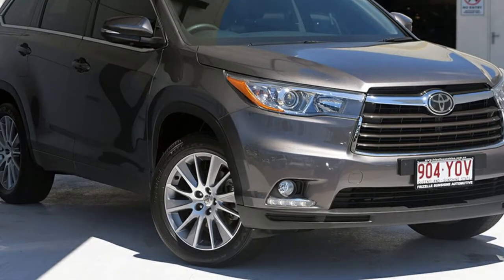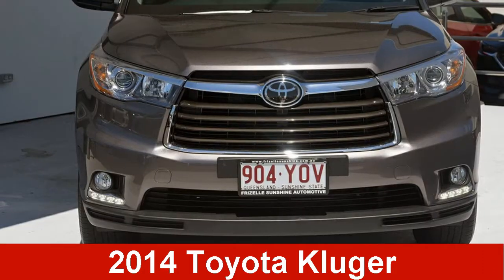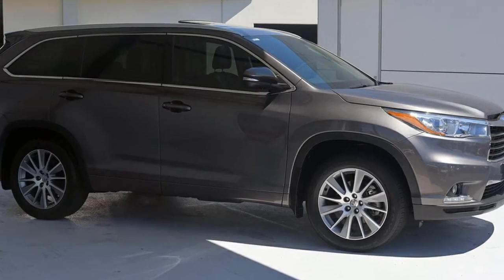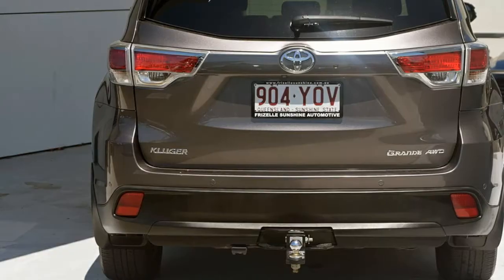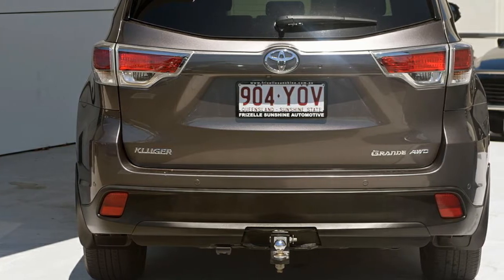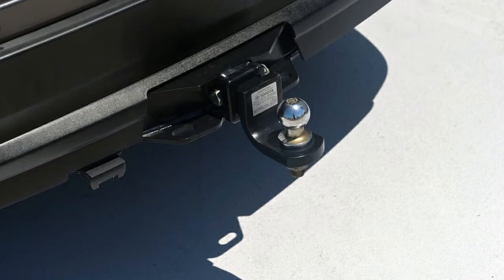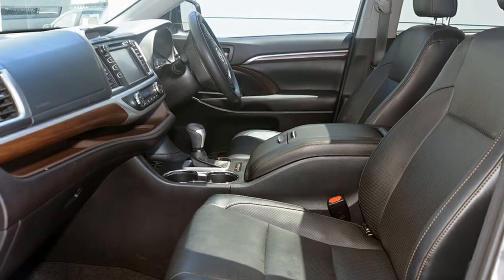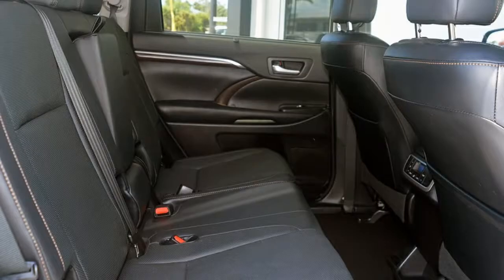2014 Toyota Kluger GSU55R Grande AWD Grey 6 Speed Sports Automatic Wagon